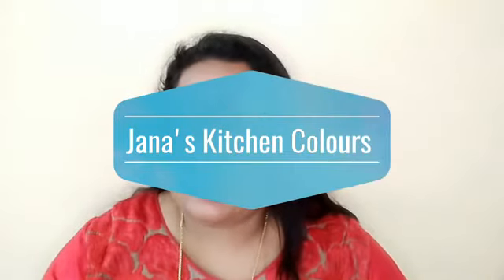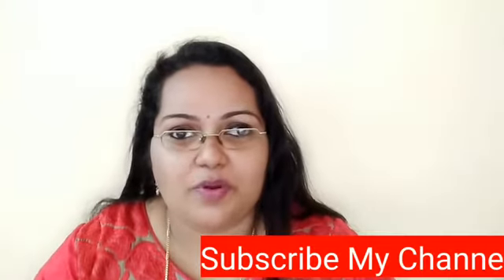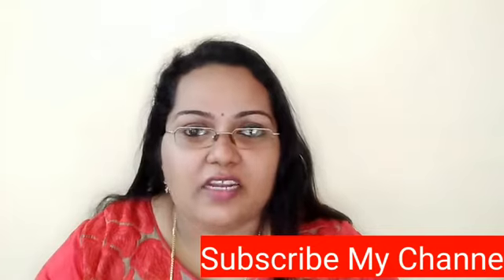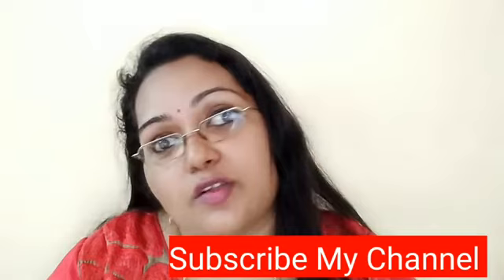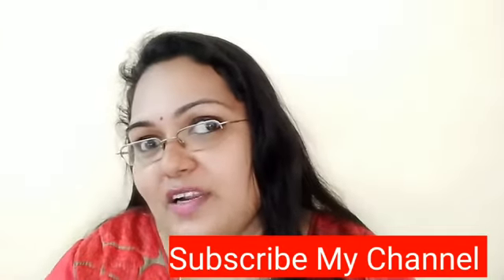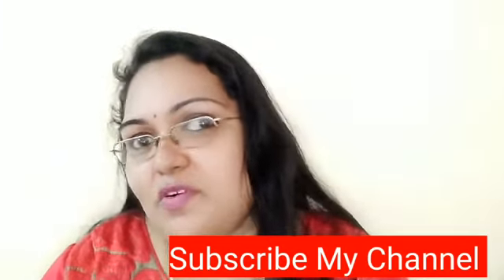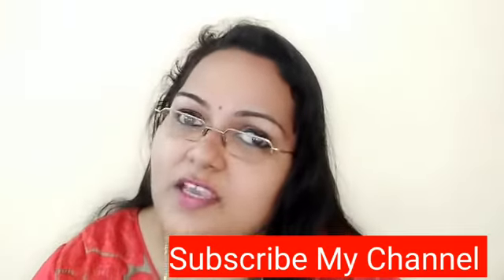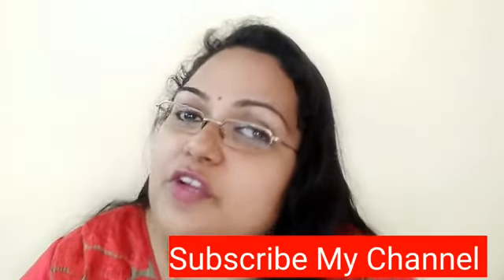Good Vibes Products Review/ Orange Gel 🍊/ Lemon Essential Oil